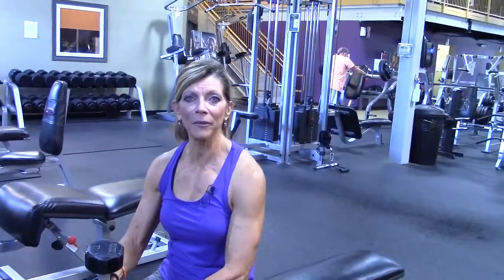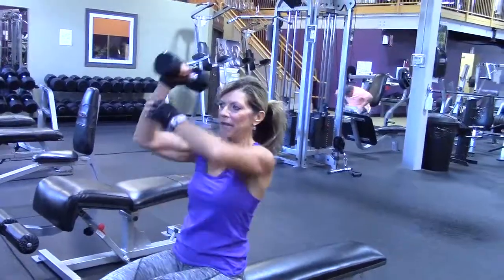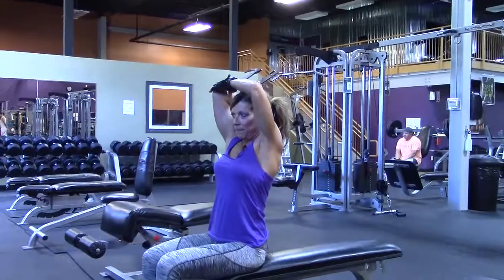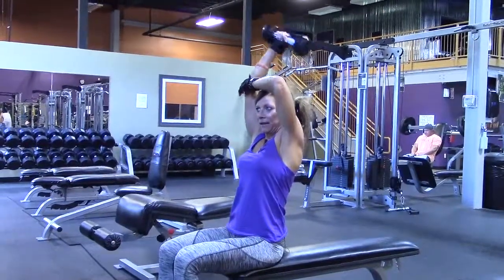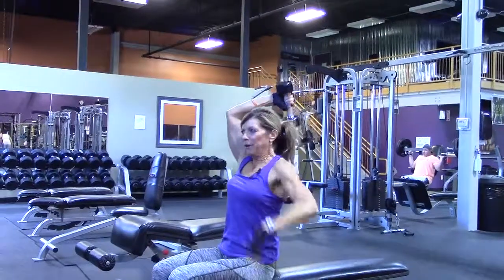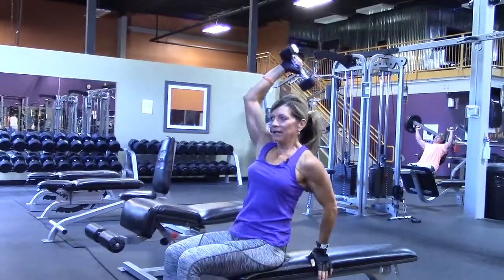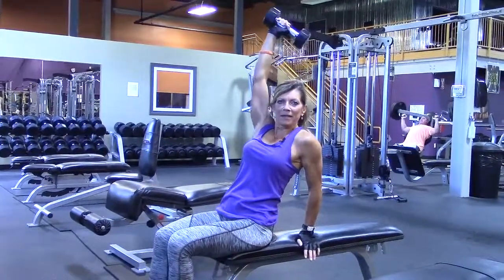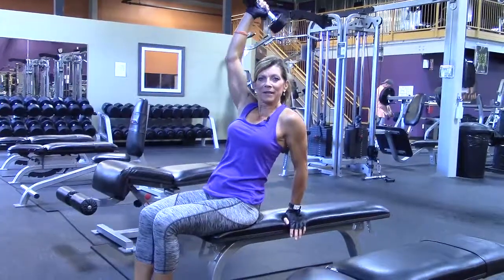One Arm Over Head Dumbbell Tricep Extensions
A brief demonstration of how to do one arm overhead dumbbell tricep extensions.